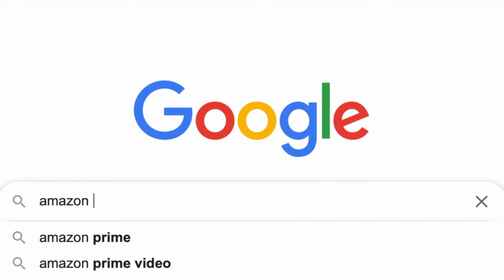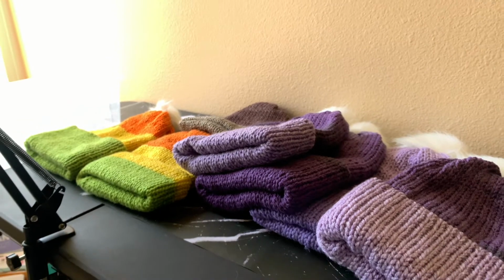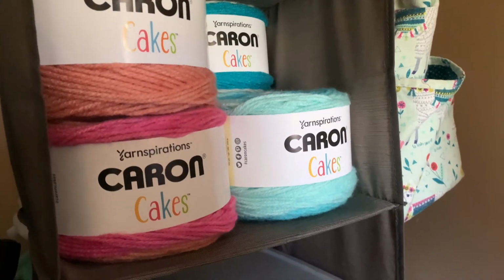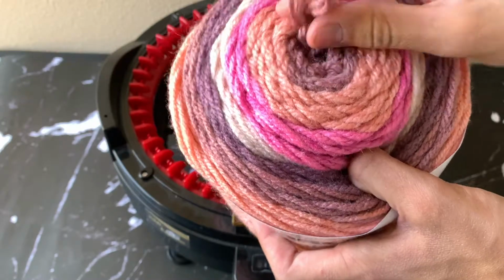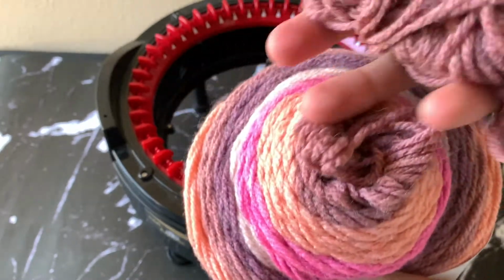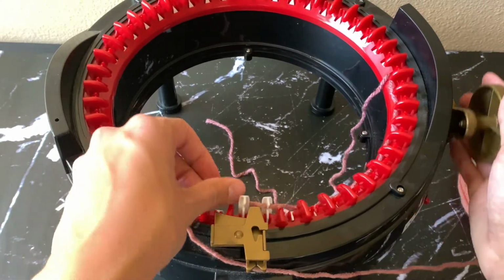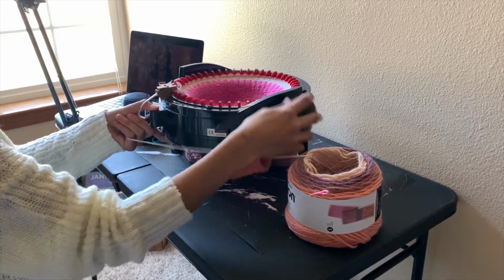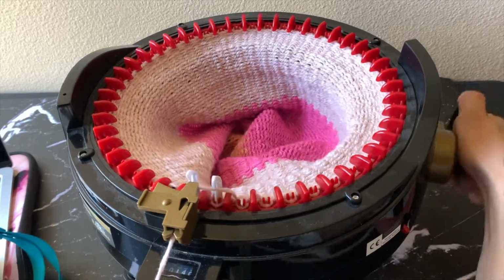knitting a TON of hats using my Addi Express Knitting Machine! | RayaLight Knits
Knitting TONS of hats on my Addi Express machine! This video is more for fun, showing you how I can produce hats faster than the average round loom

Heya, my name is Raya. I post new round loom knitting tutorials every 2wks

THE BENEFITS OF LOOM KNITTING: WHY DO IT???
-Easier to learn
-Great for younger kids
-Great for people who struggle with arthritis and can’t hold a crochet hook or regular knitting needles
-Faster than needle knitting
-Easier to hold stitches
-Inexpensive
-FUN!!

The thumbnail photo was created by myself. Please do not use it without permission.

I am currently not sponsored for any of the products I describe in my videos. It’s just because I like them so much!:)

VERSE/QUOTE OF THE WEEK: “I loved Autumn, the one season of the year that God seemed to have put there just for the beauty of it.”
Lee Maynard